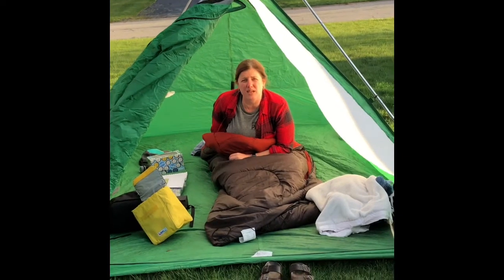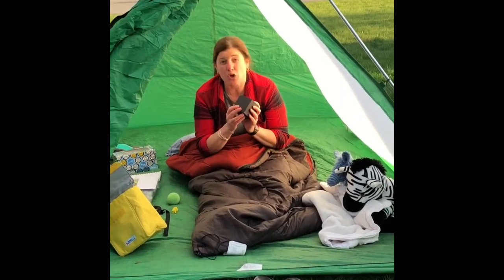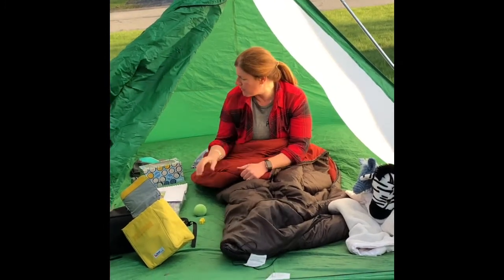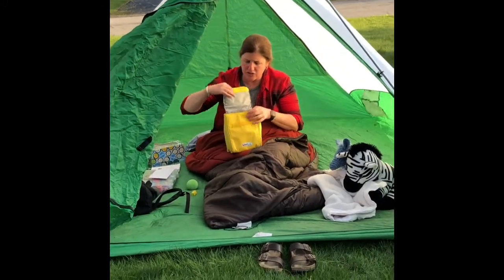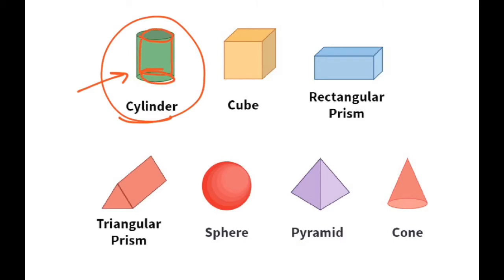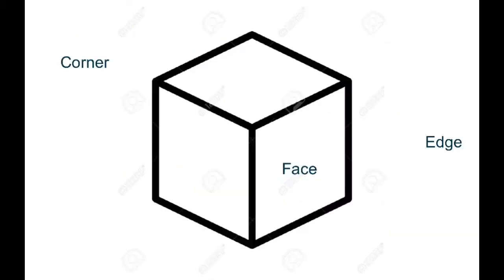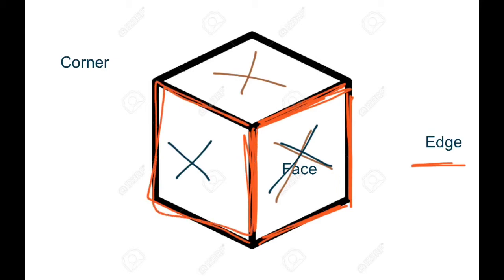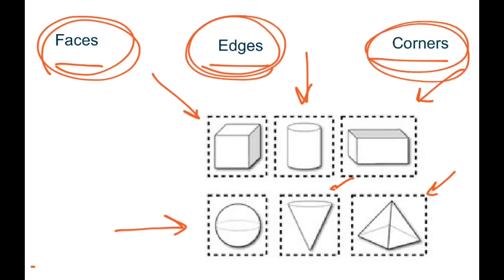3 Dimensional Shapes Day 2